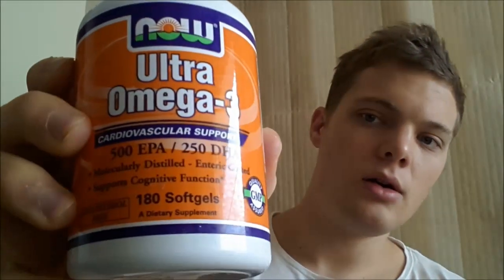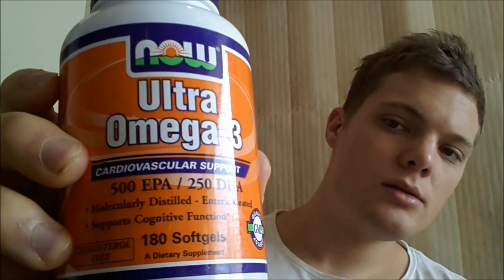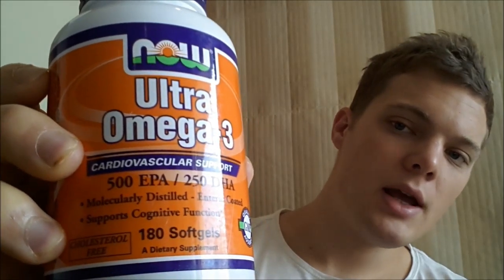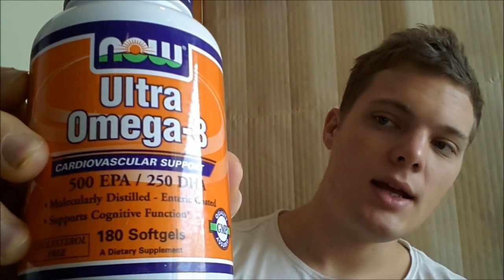Omega 3's - Are You Getting The Right Dose?